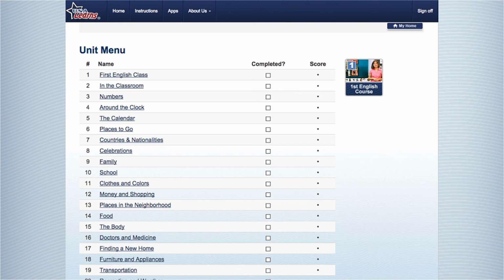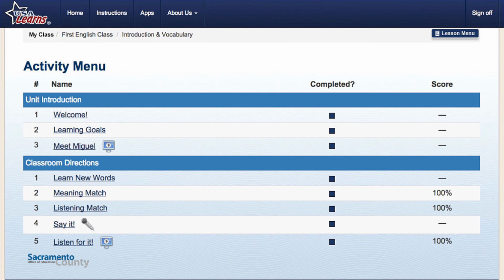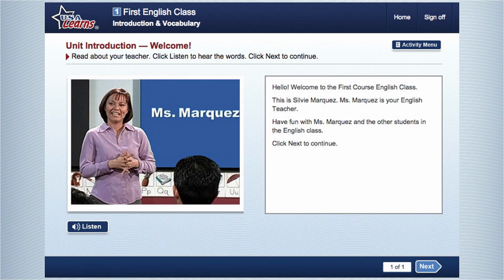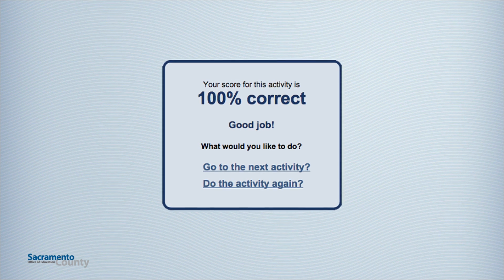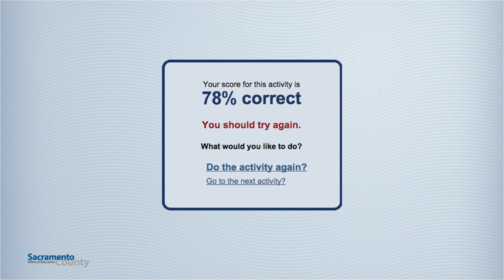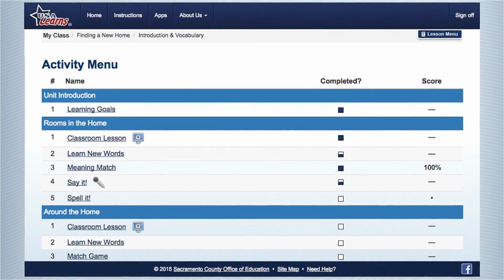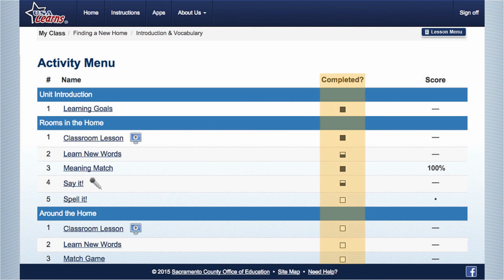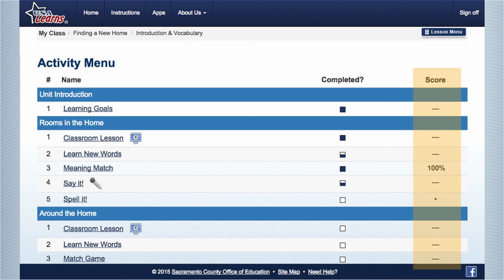How To Study The English Courses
Learn how to use the menu pages, move between activities, and how to ready your scores on the free USA Learns site at usalearns.org

USA Learns is a free website for adults around the world to learn English online. At usalearns.org you can practice English speaking, reading, writing, listening, grammar, vocabulary and more - and it is free! Watch hundreds of educational English videos and complete thousands of English activities to improve your beginning and intermediate English.